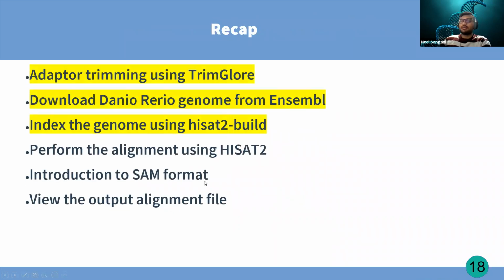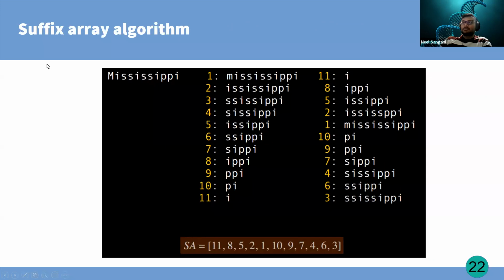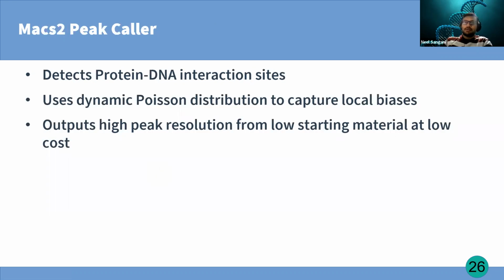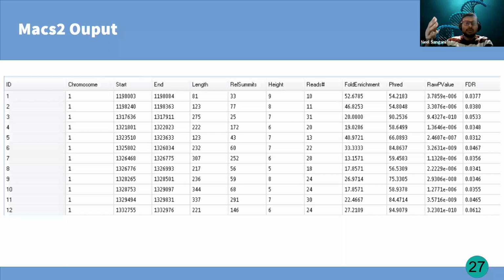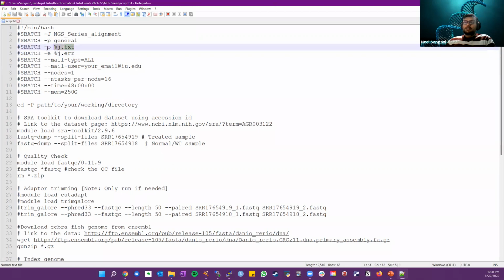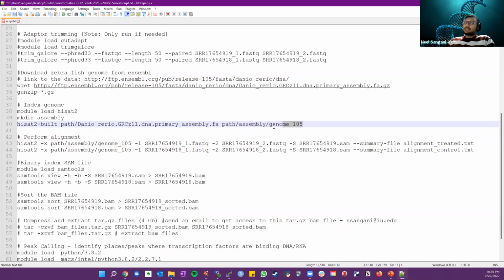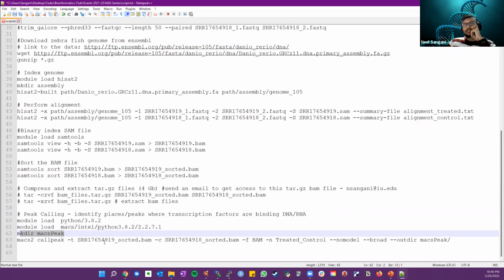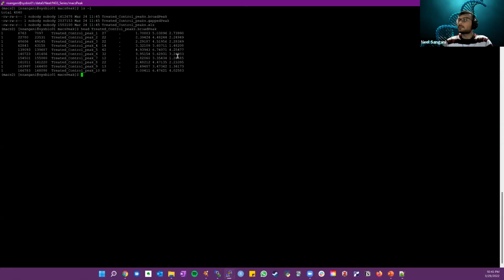Next Generation Sequencing Series - Alignment and Peak Calling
Introduction to Alignment and Peak Calling to be used along with NGS by Neel, our Club's President